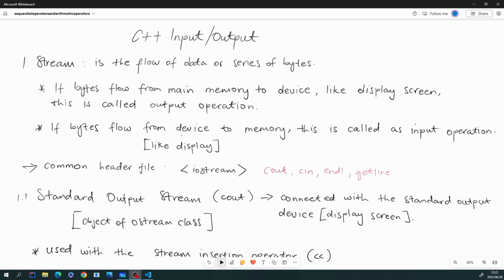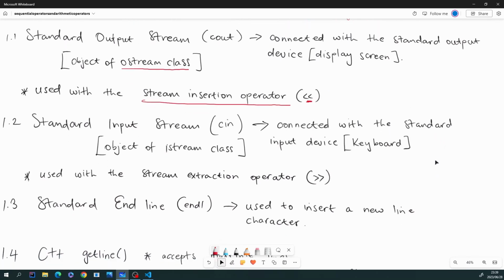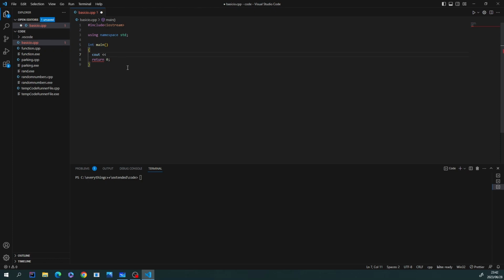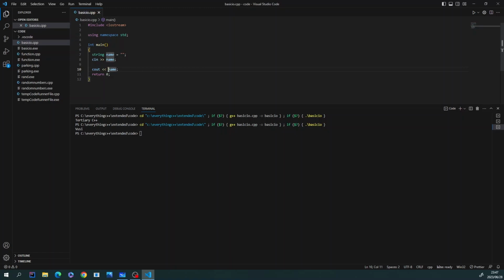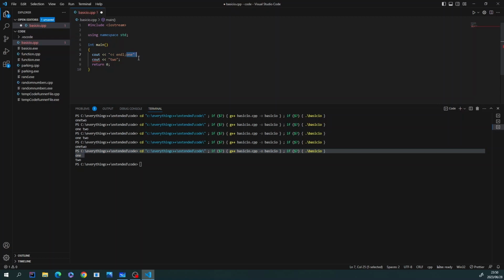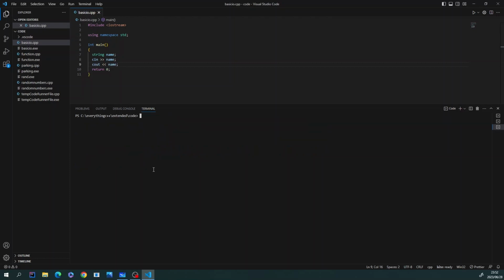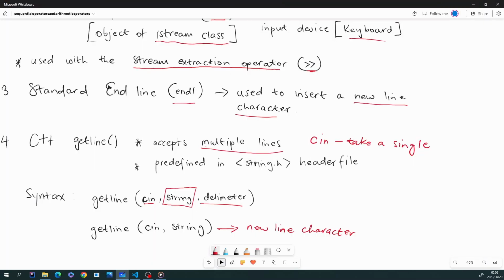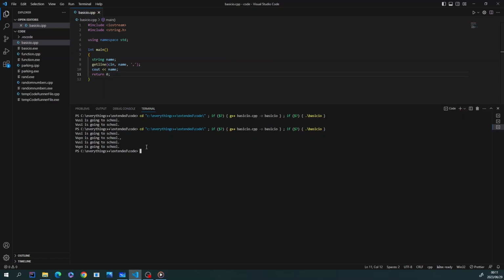Basic c++ cin, getline and cout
This video goes through the stream library in C++ which provides the instances cin, getline and cout. These instances gives programmers the power to take in user input and display data.